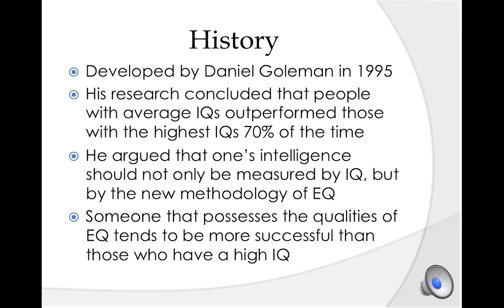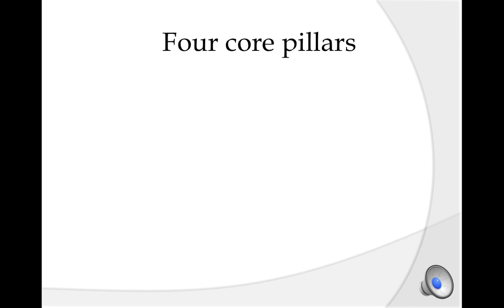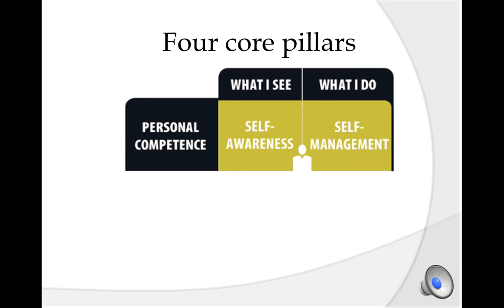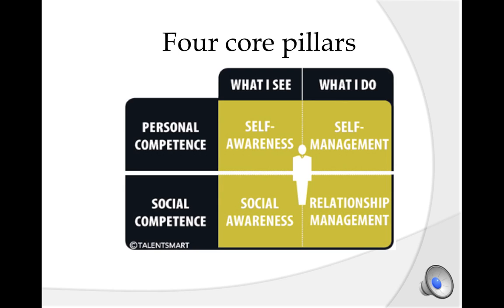Emotional Intelligence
1. Hello, my name is Justin Hoyte. Thank you for taking the time to look at my video explaining the much-overlooked methodology of Emotional Intelligence, also known as EQ. My objective is to explain the core four factors that encompass emotional intelligence, discuss the advantages and reservations of emotional intelligence and share the story of a company that successfully applied EQ to boost morale and profitability.
2. Emotional intelligence is defined as the ability to manage your own emotions as well as the emotions of others, while building healthy strategic relationships to help make decisions that produce a positive result.
3. Emotional intelligence was developed by Daniel Goleman in 1995. His research concluded that people with average IQs outperformed those with higher IQs 70% of the time. He argued that one’s intelligence should not be measured by IQ alone, but it should also factor in the new methodology of EQ, as someone that possesses the qualities of EQ tends to be more successful than someone with a higher IQ.
4. Emotional intelligence consists of four core pillars divided by two competences – PERSONAL, which includes self-awareness and self-management, and SOCIAL, which includes social awareness and relationship management.
5. Self AWARENESS is the ability to adequately assess your emotions and stay aware of them as they happen. Someone who is self aware can recognize emotions quickly and can turn negative emotions into positive results.
6. Self-MANAGEMENT is understanding your emotions and being able to structure them in a way that generates constructive behavior. People who can manage emotions are able to thrive during times of uncertainty.
7. Social AWARENESS is the ability to truly understand someone else's emotions
8. And Relationship MANAGEMENT is the ability to conceptualize emotions and develop connections that create positive results.
9. Putting EQ into action brings us to the story of Barry-Wehmiller, a global supplier of manufacturing technology in the Midwest, who in 2016, was ranked number 10 on the St. Louis Business Journal’s list of the city’s Top 150 Privately Held Companies.
10. The CEO, Robert Chapman, has been with the company since 1975. In 2008, during the recession, the organization lost 30% of its orders overnight. As a result, the board got together to discuss lay-offs to mitigate the losses due to the recession, but Robert Chapman vehemently refused the thought of any lay offs. He understood that lay offs would potentially solve the losses in the short-run, but could negatively impact the lives of others. Instead, Robert introduced a program that forced employees to take 4 weeks of unpaid vacation, and something unusual happened. When employees found out what Robert had done the morale within the company drastically increased. Employees that couldn’t afford to take 4 weeks of unpaid vacation traded with other employees who could afford to take more. Not only weren’t there any lay offs, Barry-Wehmiller ended up saving 20 million dollars as a result of Robert Chapman’s program.
11. The story of Robert Chapman and Barry-Wehmiller is a prime example of how having key players in a organization that fully understands how to leverage the four core pillars of emotional intelligence to their advantage.
12. Still, some disagree with the concept of EQ, they believe EQ is just another way to manipulate employees. Others think people that embrace EQ tend to be more agreeable and may elude much needed confrontational situations.
13. In conclusion, Emotional intelligence is a strategic framework to get the most out of relationships. Having the ability to manage your own emotions and the emotions of others is an overlooked skill, but it’s necessary. I challenge you to apply the four core pillars in your everyday life to produce results that you desire. This concludes my presentation. Please continue viewing for cited sources.